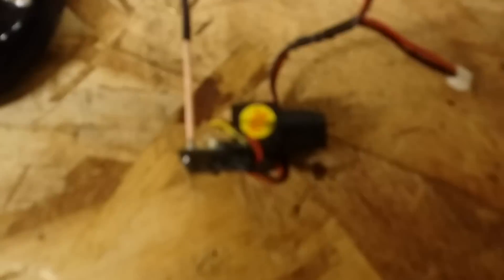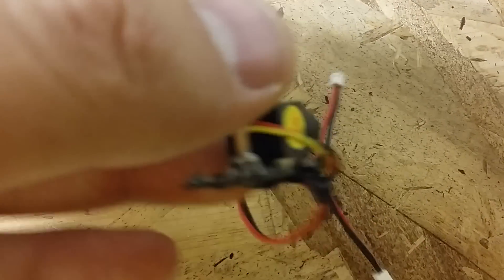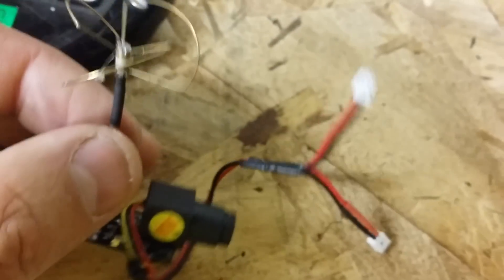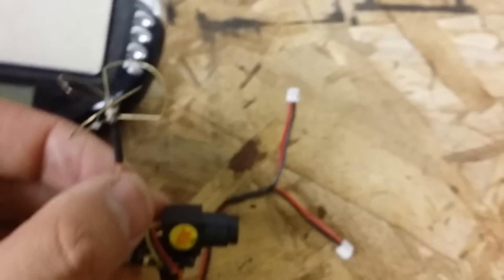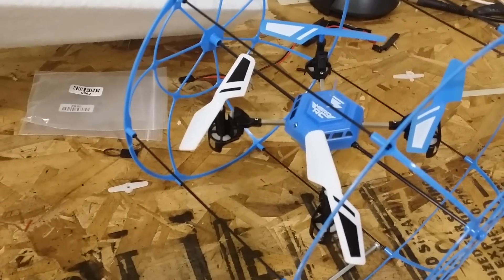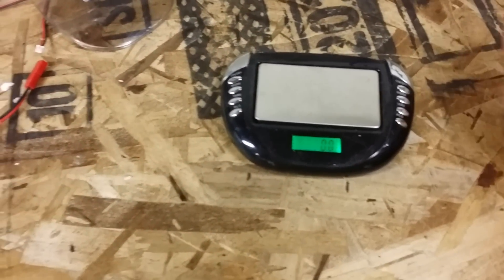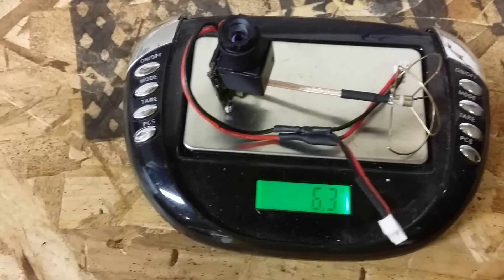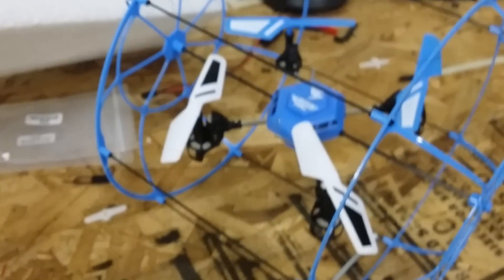Nano 5.8ghz VTX and camera setup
This my tiny little micro fpv setup.  I plan to run this on my UM Mosquito.